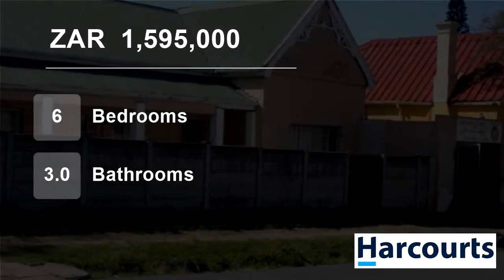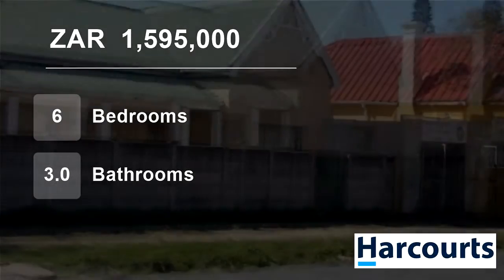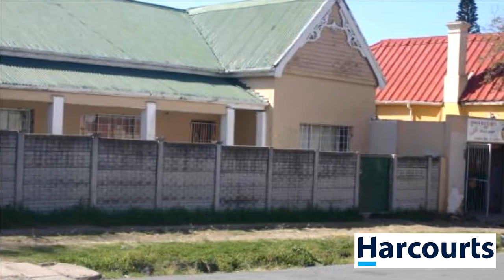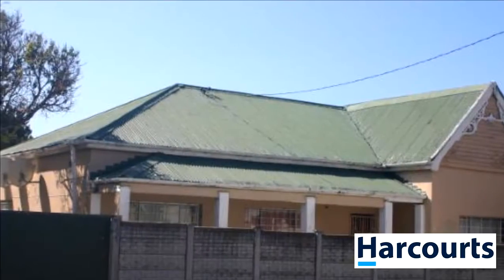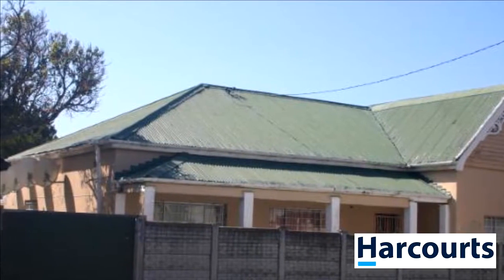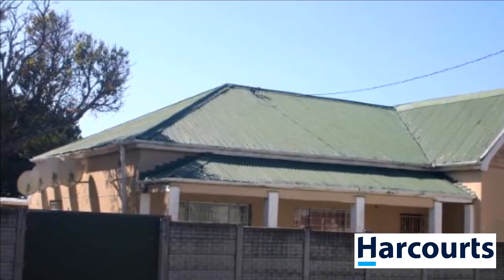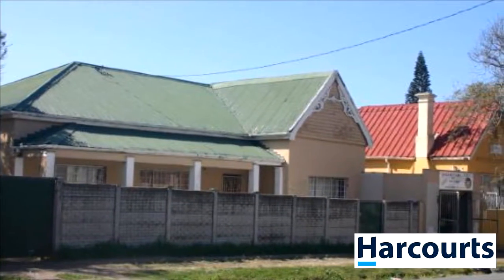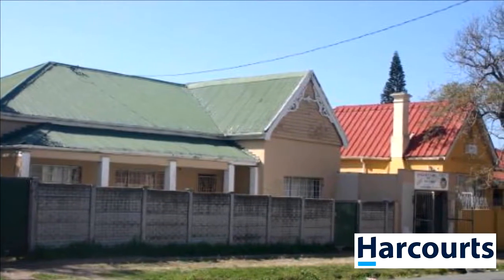6 Bedroom House For Sale in Southernwood, East London, Eastern Cape, South Africa for ZAR 1,595,000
Great investment opportunity, a bit of TLC needed.
Property situated in an area that has easy access to everywhere. which makes it perfect for those who don't have their own vehicles.
House is currently tenanted and accumulates an approximate rental income of R13900.00. Tenant pays Bcm services, owner pays rates.
There are tw...